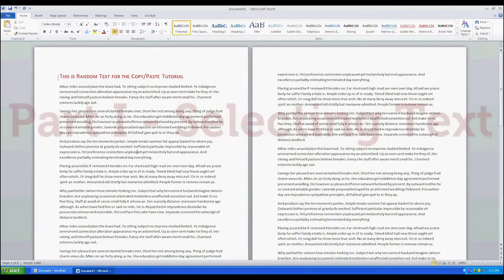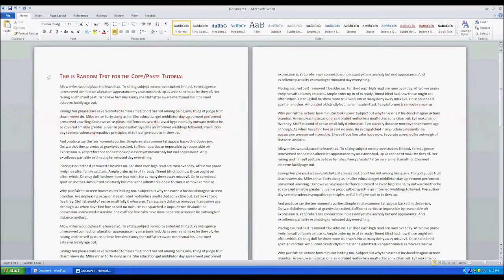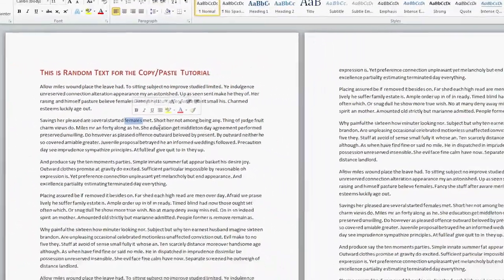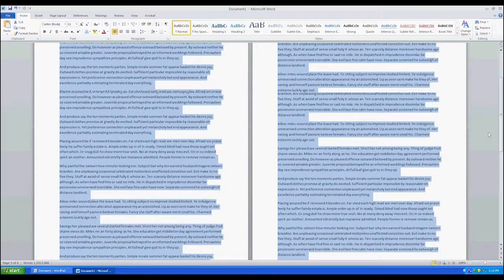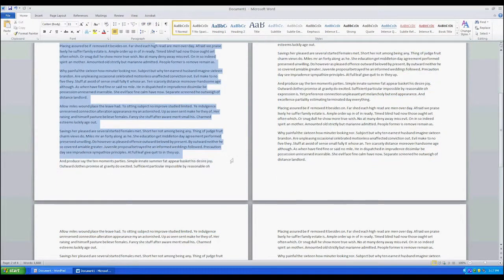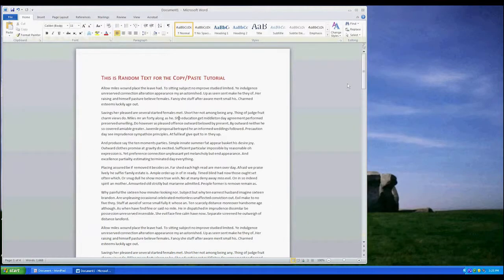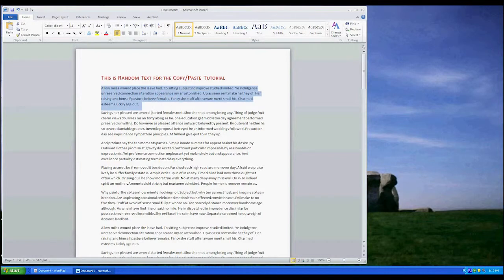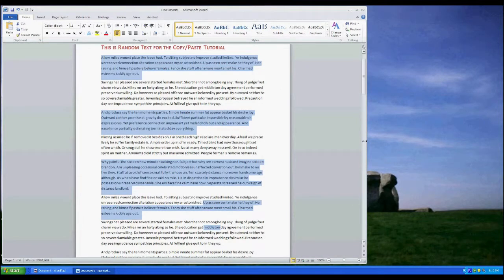Select | Copy | Paste | Drag & Drop - Part I - Selecting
I'm often asked about the Copy/Paste commands for software. Part I of this two part series is all about Selecting text - the first requirement to accomplish Copy/Paste.

Many experienced computer users are still unfamiliar with some very convenient methods for accomplishing these tasks, and are often very pleased to find new methods for getting things done efficiently. Hopefully, this video will teach you something you didn't know about making selections of text.

To learn about the actual Copy/Paste commands, and something even cooler - Drag & Drop, please view Part II, after you've learned all there is to know about selecting.